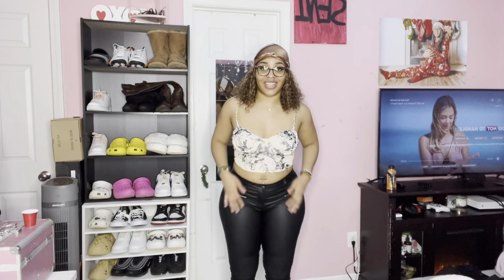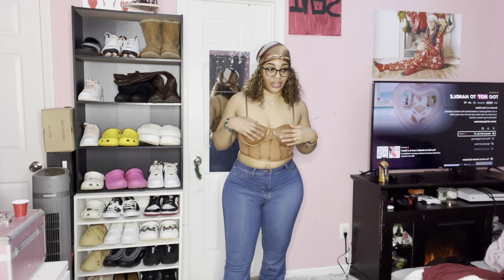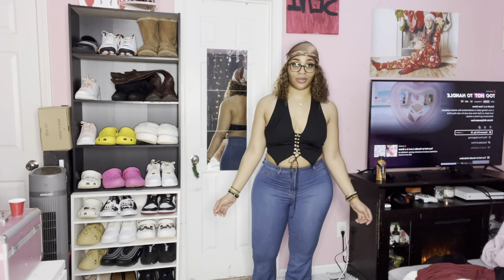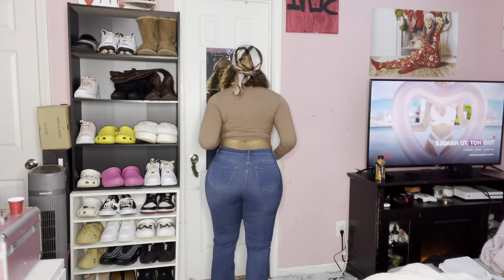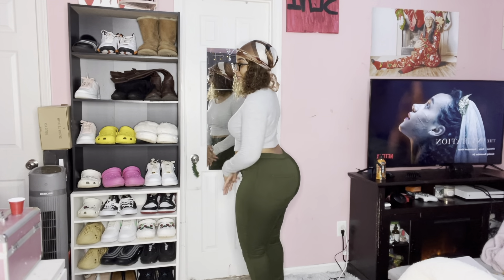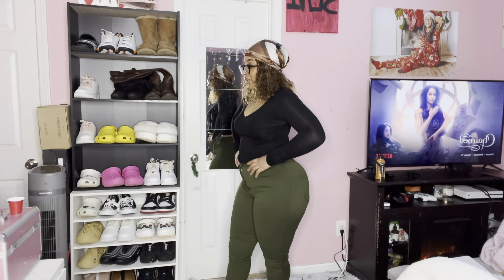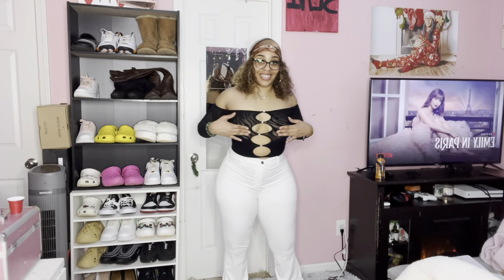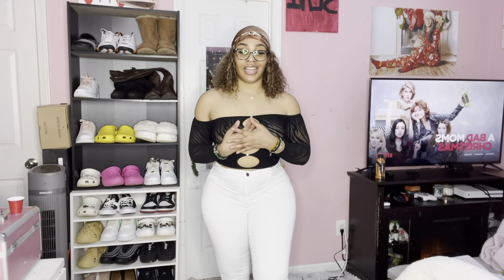VLOGMAS 🎄DAY 17 (Fashionnova Haul!!)